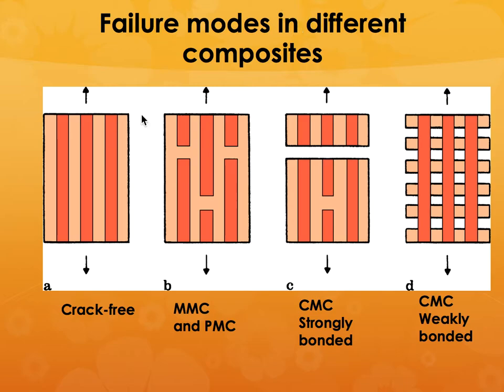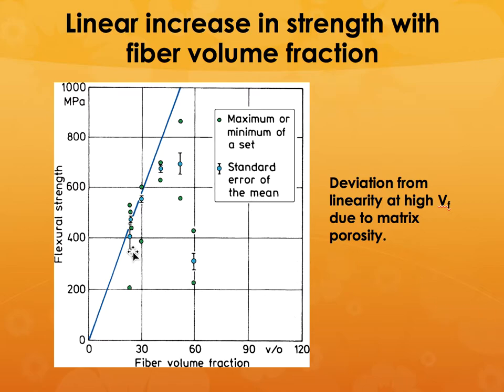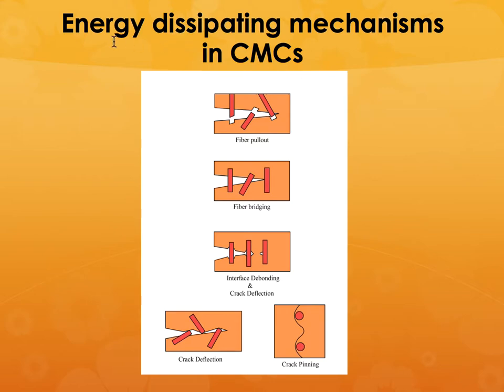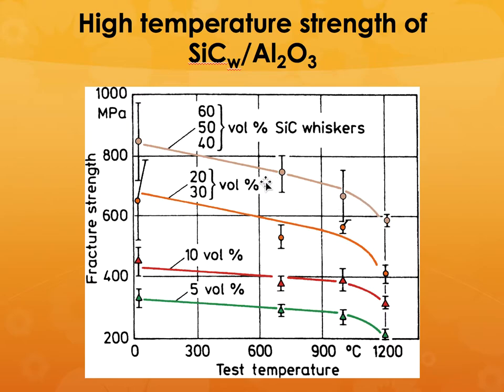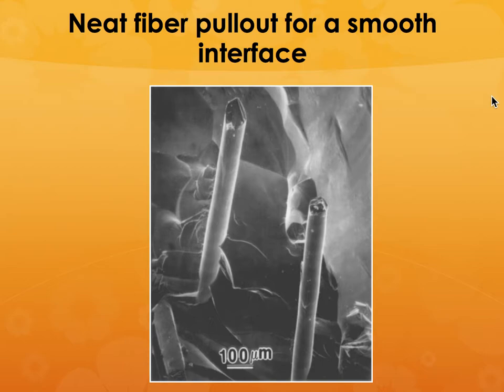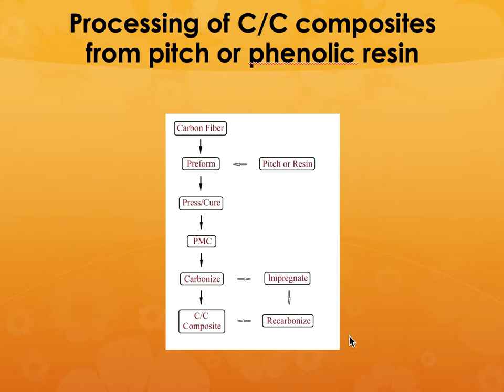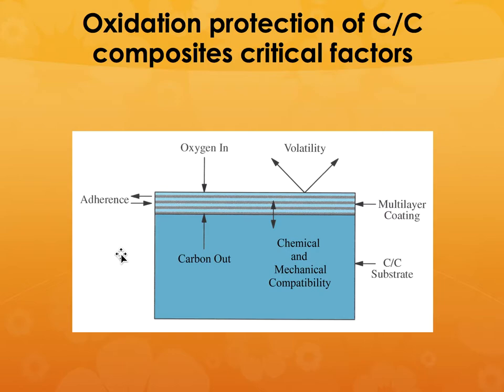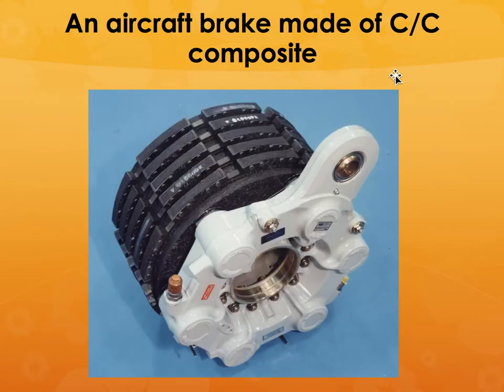MSE 5033 Composite Materials Lecture 6b